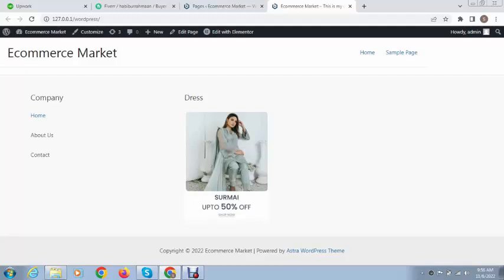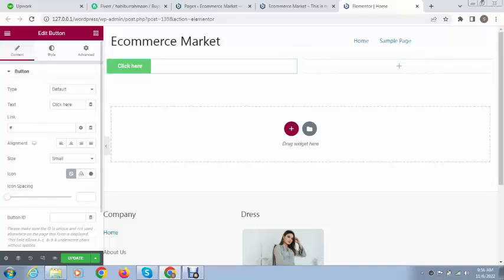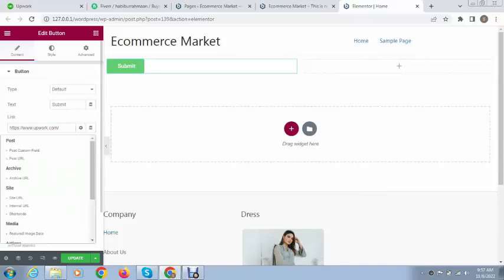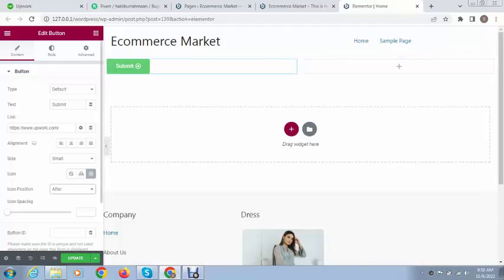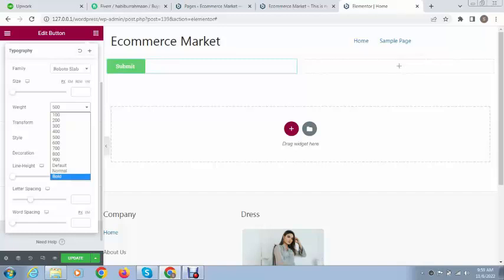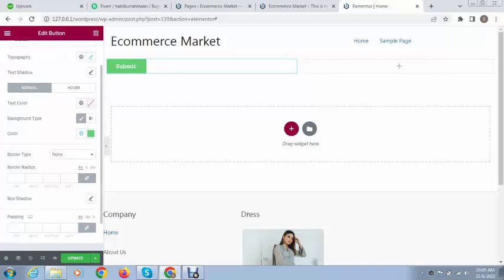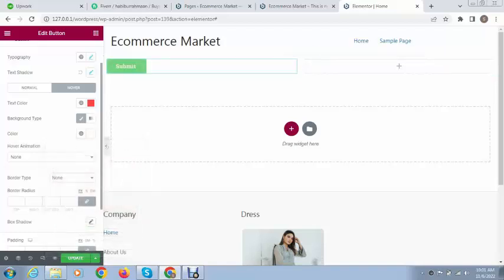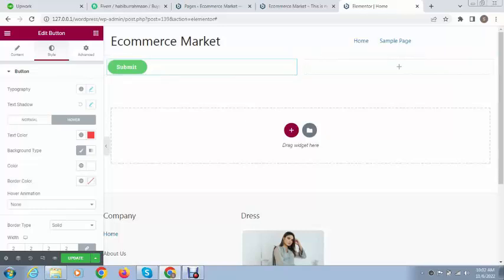Button Element Tutorial Elementor WordPress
The Button Element is one of the most essential elements in Elementor. It is used to create call-to-action (CTA) buttons, which are vital in converting visitors into customers and subscribers. This tutorial will show you how to use the Button Element in Elementor to create a CTA button on your WordPress website.

First, open the Elementor page builder and locate the Button Element. You can either drag and drop it into the page or click on it to select it.

Next, you will be presented with the Element Settings panel. Here, you can control the appearance and behavior of the button.

Under the General tab, you can give the button a title, which will appear on the button itself. You can also change the size, color, and alignment of the button.

Next, you can add a link to the button by clicking on the Link tab and entering the URL. You can also choose to open the link in a new window and/or add a custom class to the button.

Lastly, you can add an icon to the button by clicking on the Icon tab and selecting an icon from the library.

Once you’ve made all the necessary changes, click on the Pub